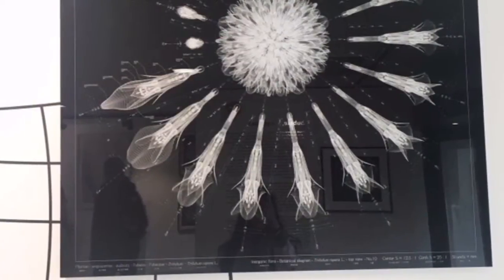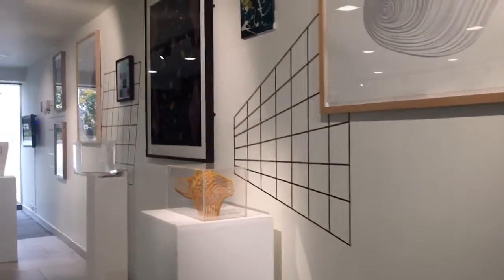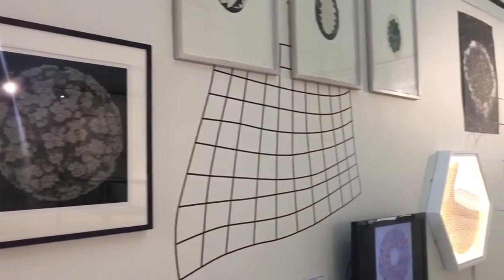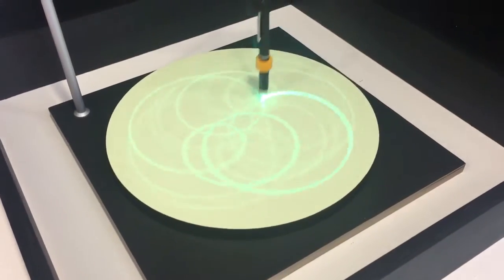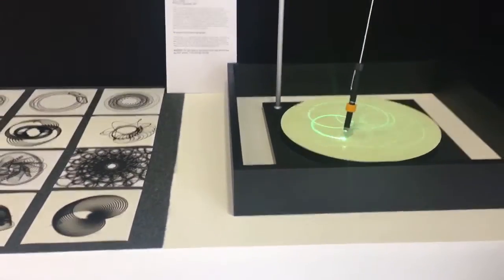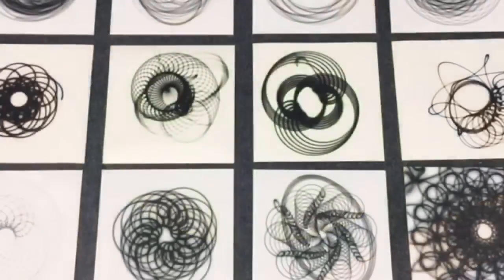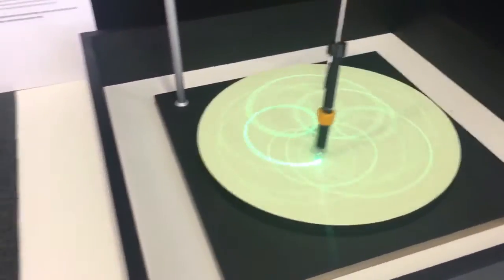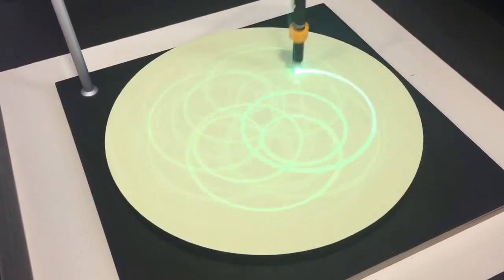LifeSpace 'Bubble, Bulge, Bleb' Exhibition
I chose to attend a science outreach event for this vlog, which was entitled 'Bubble, Bulge, Bleb' and displayed artists interpretations of D'Arcy Thompson's theories and ideas.